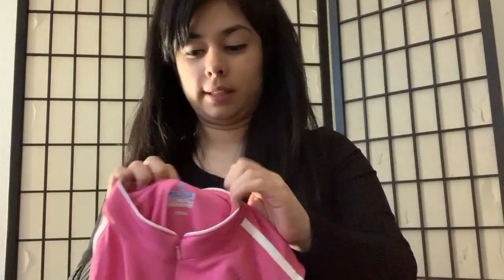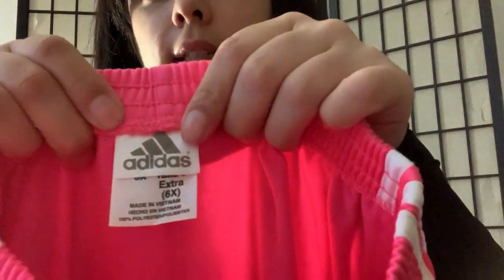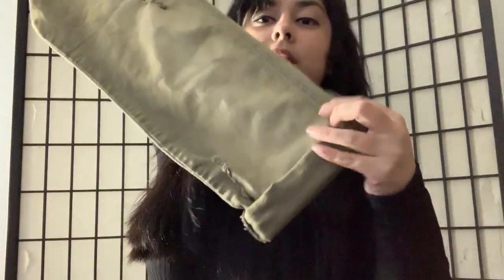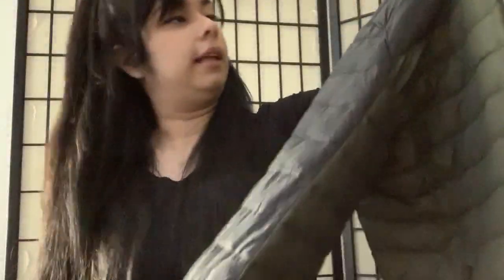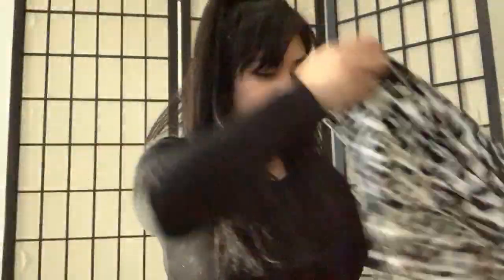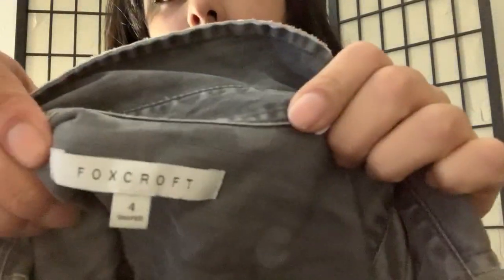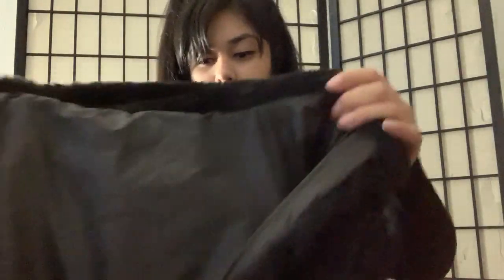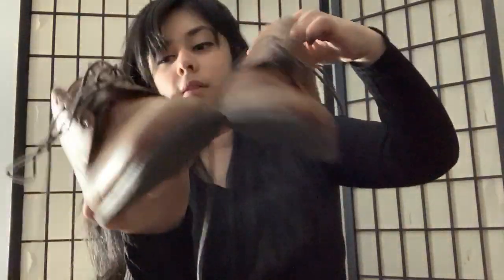Goodwill Outlet Haul To Resell For Profit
My name is Stephany, I am from Portland, Oregon. I started reselling as a part time hobby & now I am reselling full time. I source all my inventory from the Goodwill Outlet/ Bins.

Poshmark: @stephy503

Mercari: Sunlightmagicresell